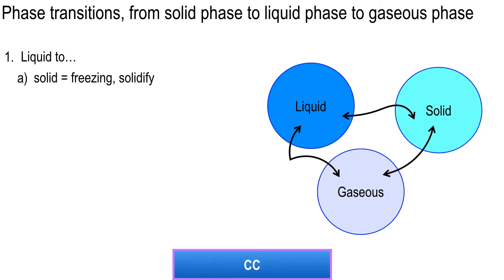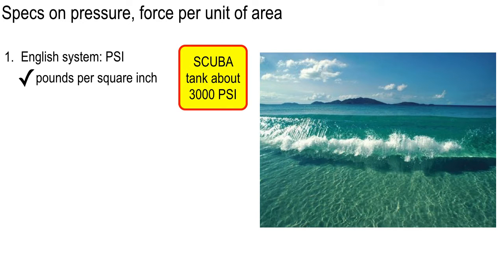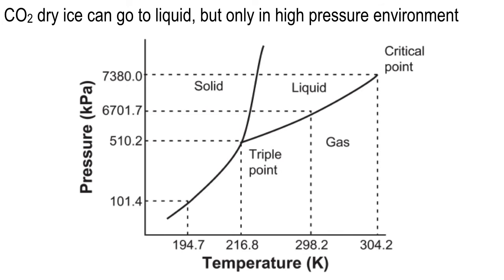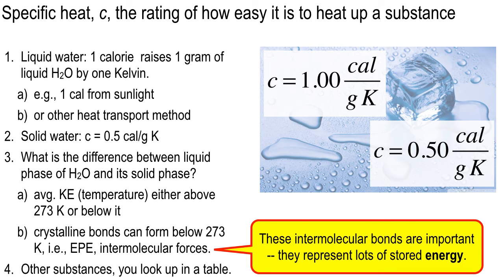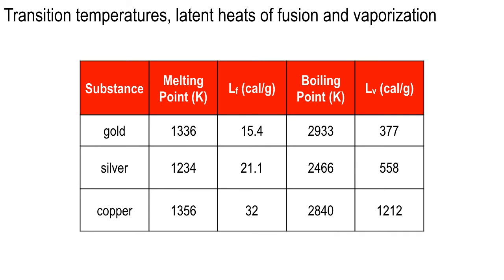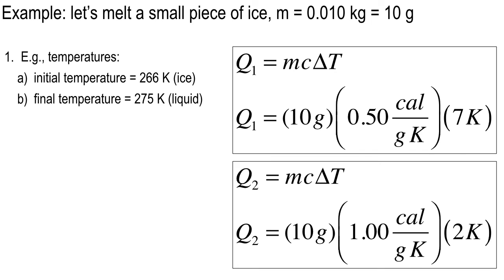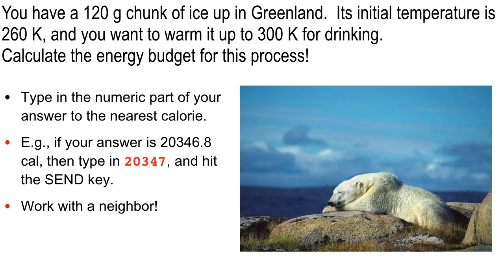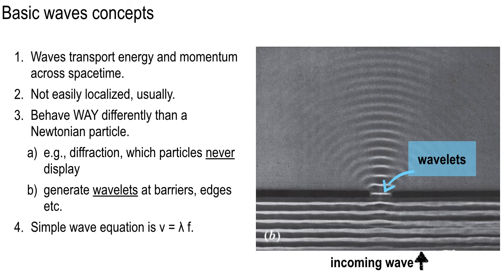Lecture 21, Nov. 3, 2015 noon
Thermal concepts, heat-melt-heat